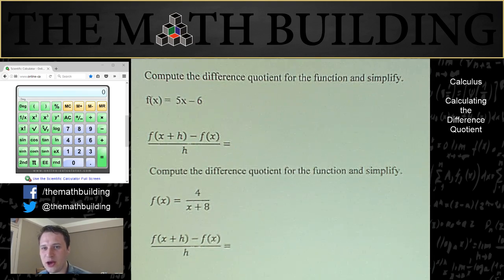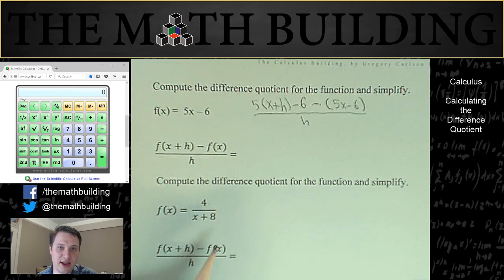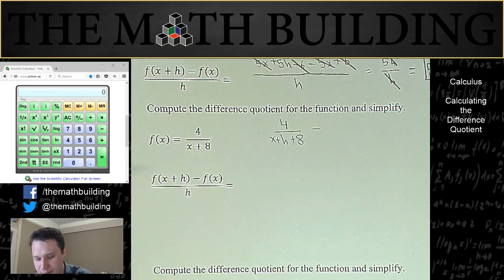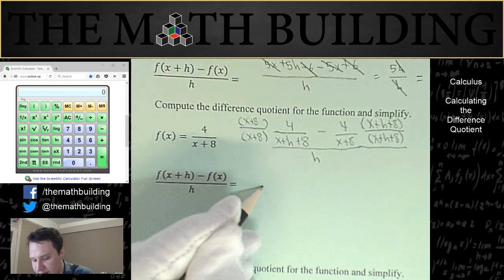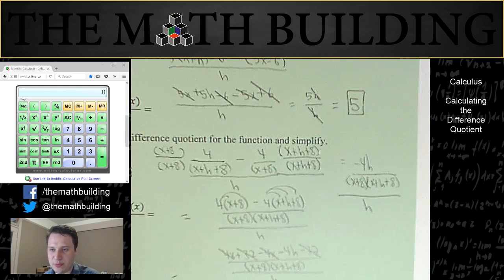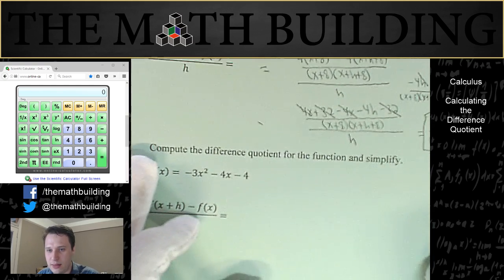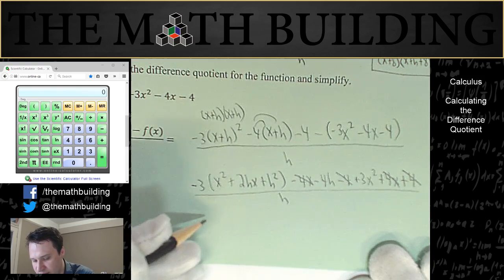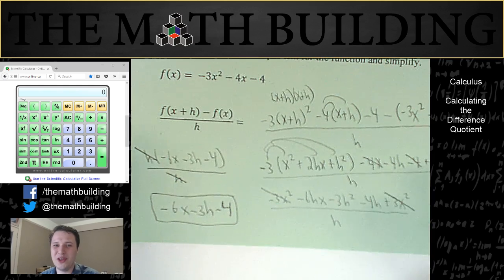Calculus Calculating the Difference Quotient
Examples of calculating the difference quotient of a function.  An important step to finding the derative